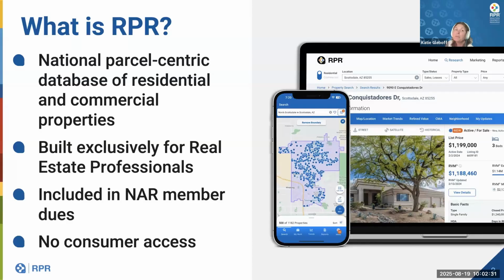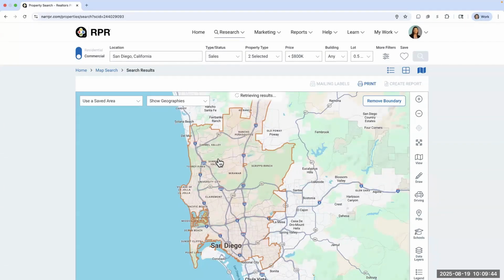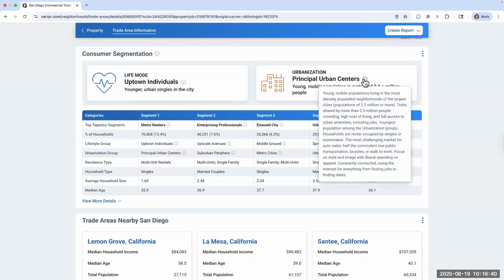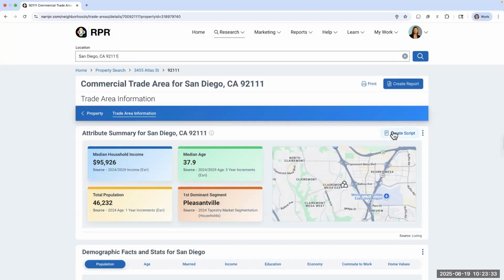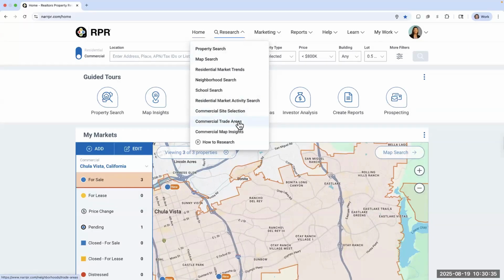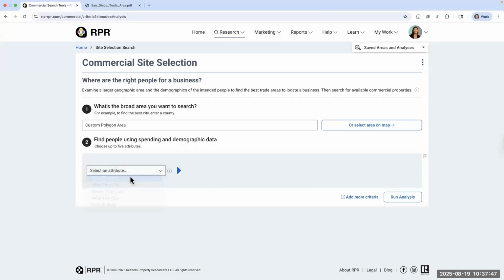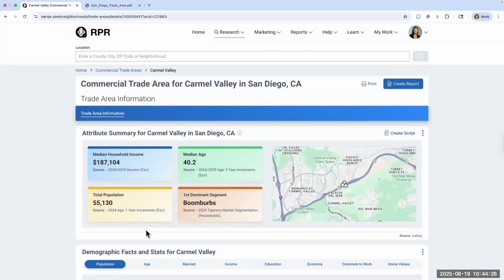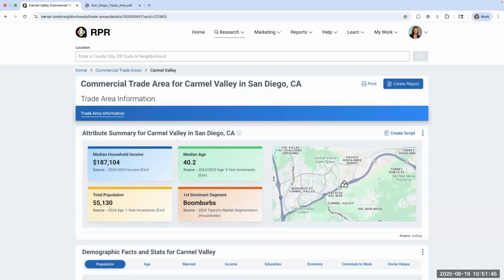Craft Commercial Content Easily With RPR’s AI ScriptWriter Tool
RPR’s Trade Area data includes information on demographic facts and stats for a selected area, along with the area’s top socioeconomic and demographic segments. These are essential data sets to help clients and customers understand where a commercial business will most likely succeed.

But summarizing and interpreting the data can be challenging and time-consuming. RPR’s AI Commercial ScriptWriter Tool is here to help!

Webinar was held on August 19, 2025